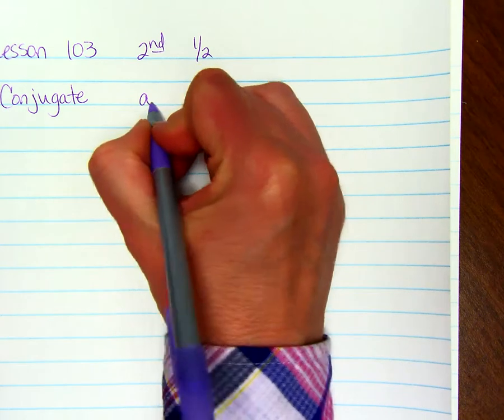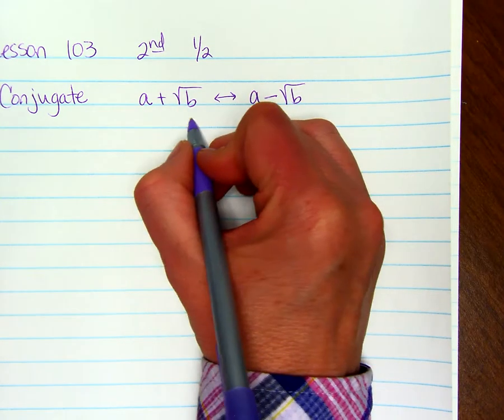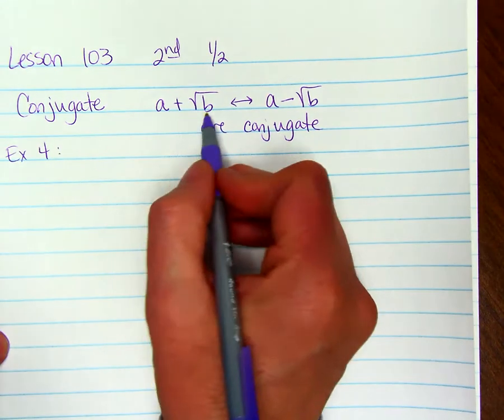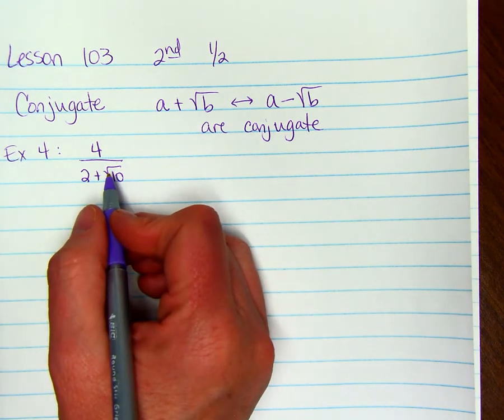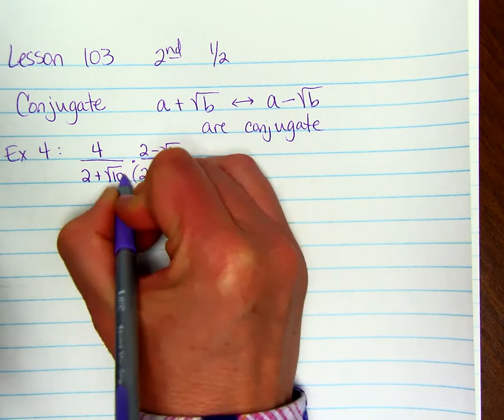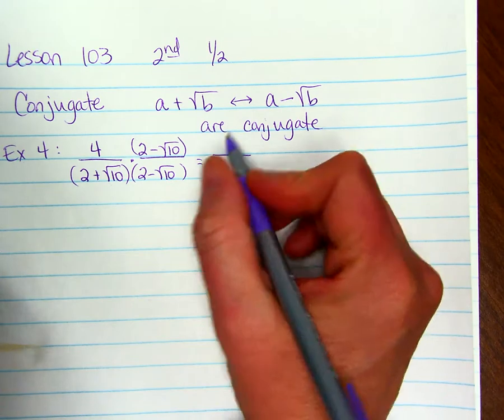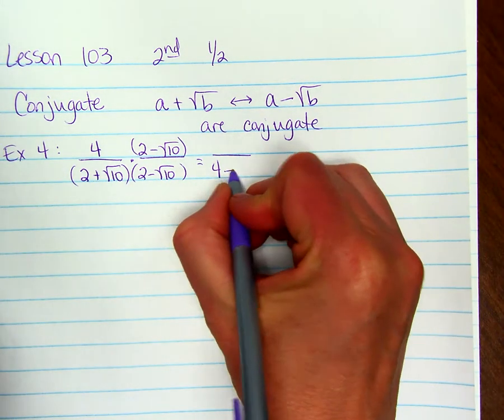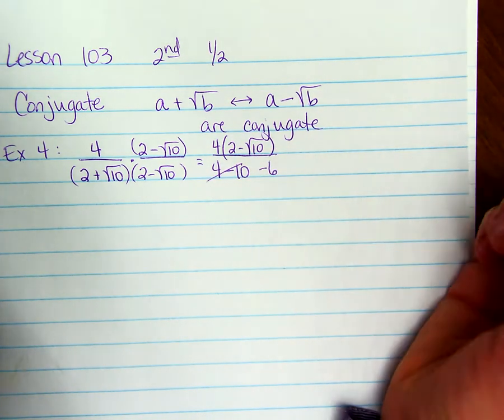Dividing Radical Expressions, Part 2 of a Two Part Video